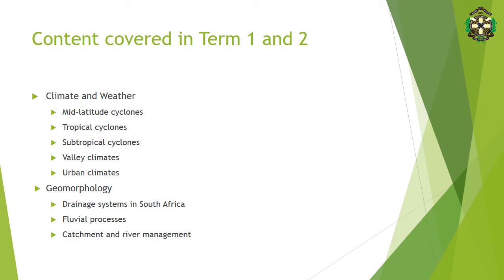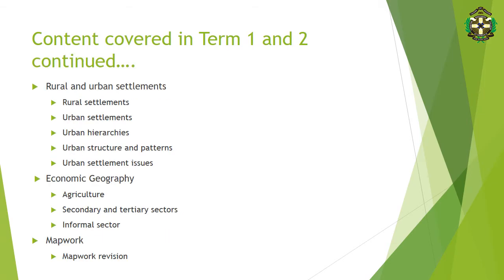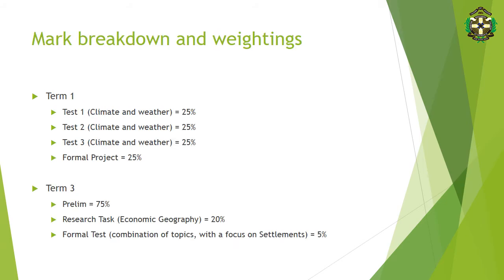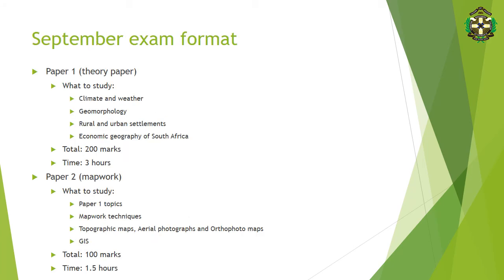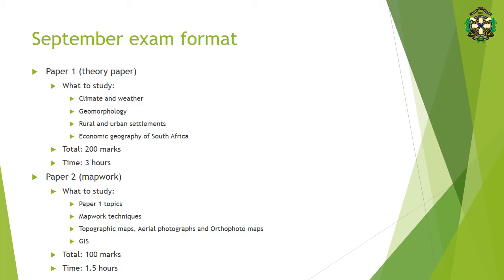Gr 12 Geography Info presentation